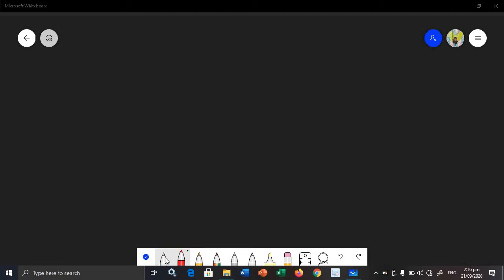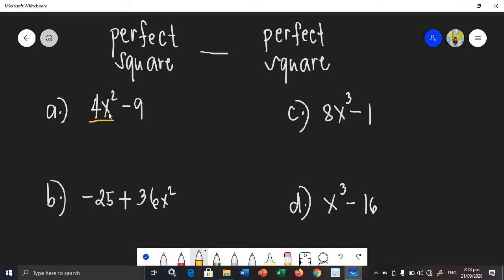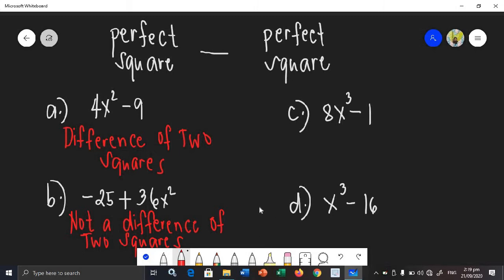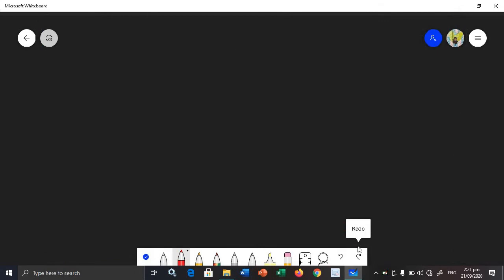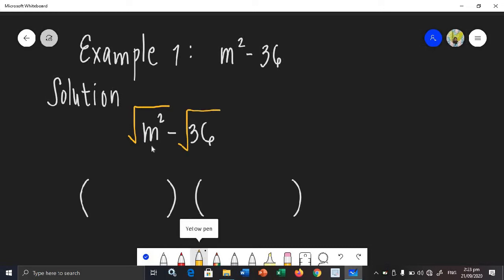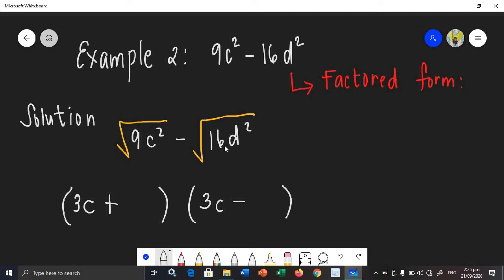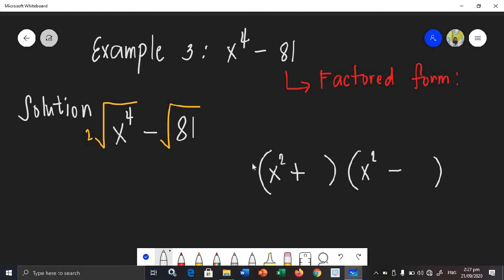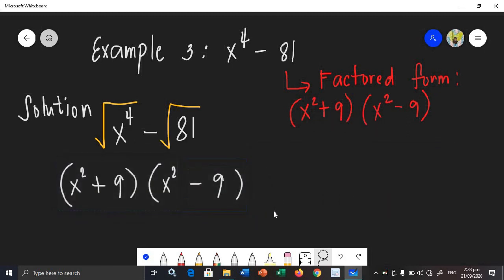Grade 8│LESSON 2: Difference of Two Squares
Hi! For this video, you will learn how to factor difference of two squares. Thanks and see you on my next video :)